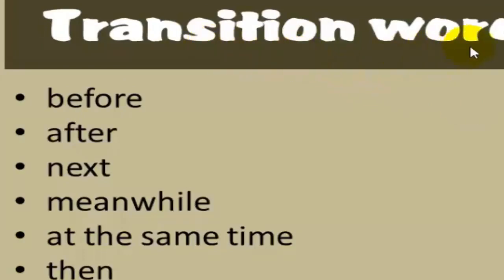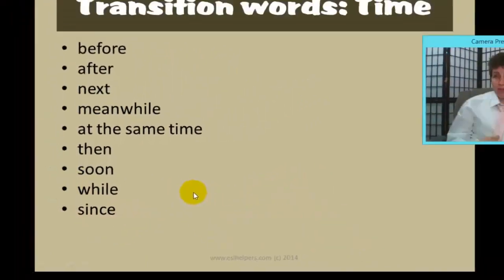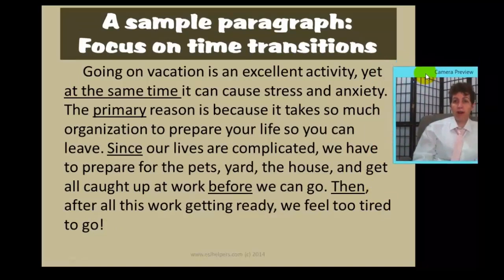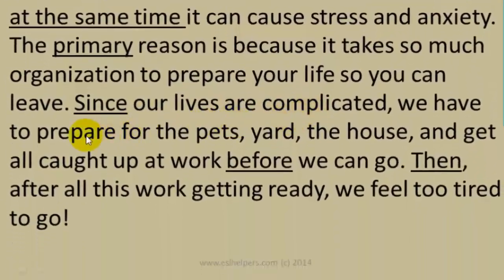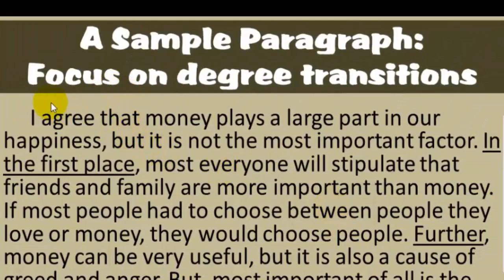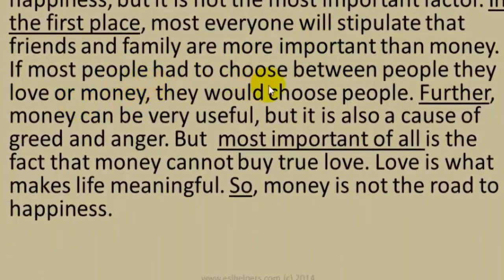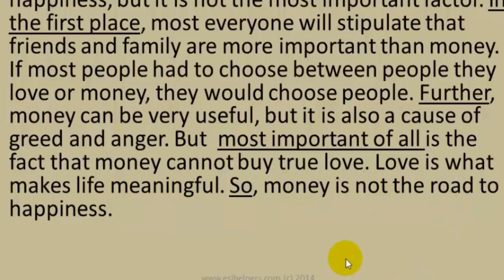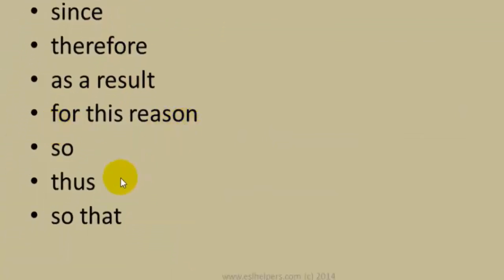005 Transition words